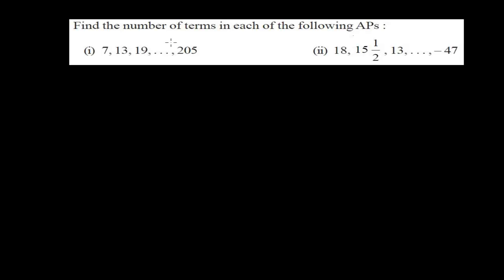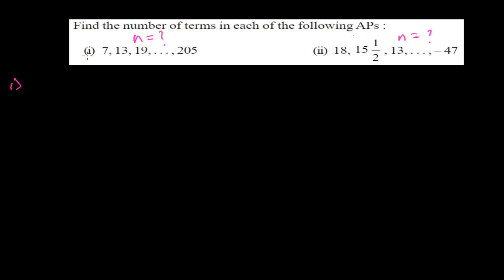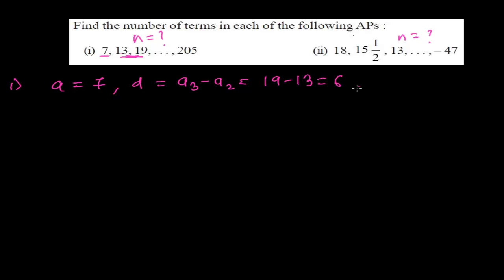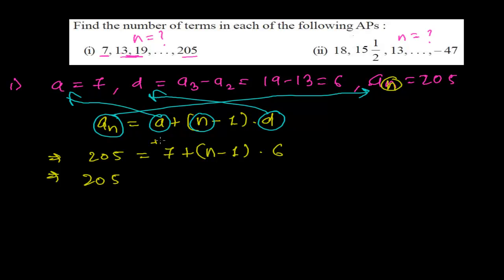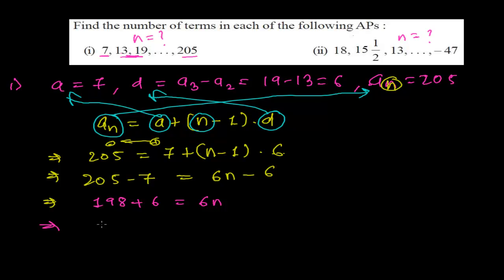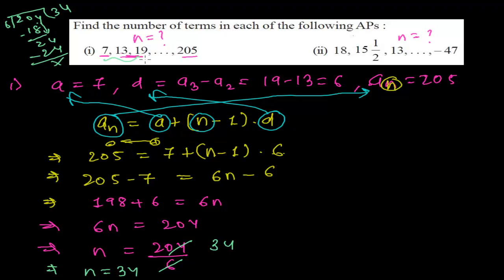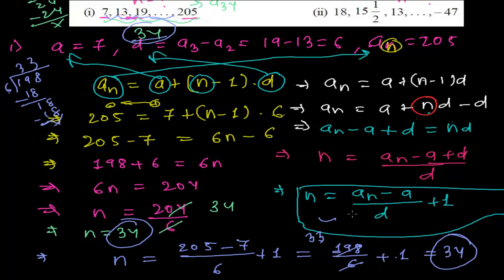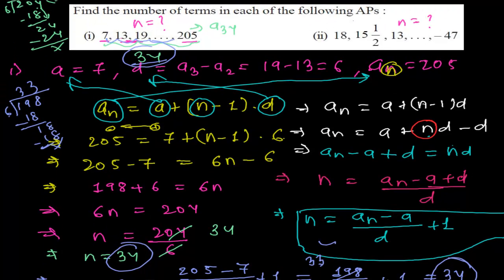How to Find Total Number of Terms of an Arithmetic Sequence using Nth term formula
for more videos on Arithmetic Progression.
We have to find the total number of terms of an Arithmetic Sequence using the Nth term formula.
To find the total number of terms of an Arithmetic Sequence we have to apply the Nth term formula .
Nth term formula contains four variables if you are given any three then any time you can get the fourth one.
Just by putting the given data or information on Nth term formula we can get the total number of terms of that Arithmetic Progression.
The last term we know in this question,
We need to find first which numbered term is the last term, that much amount of numbers or terms are there in the given Arithmetic Sequence.